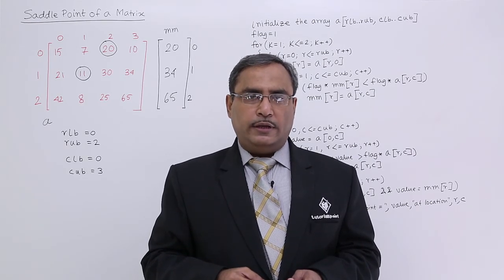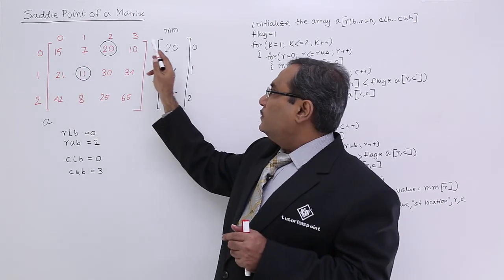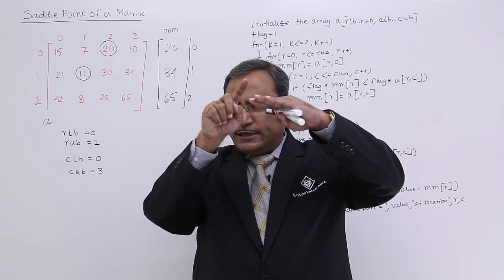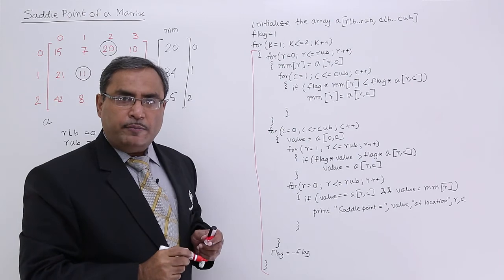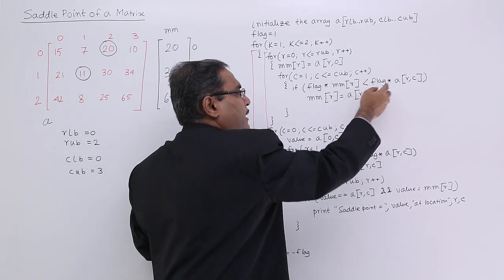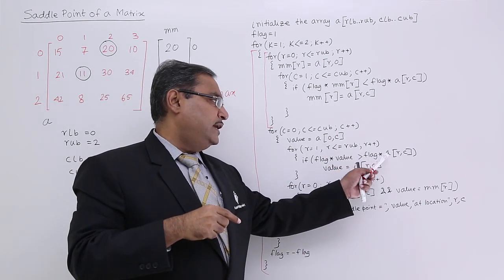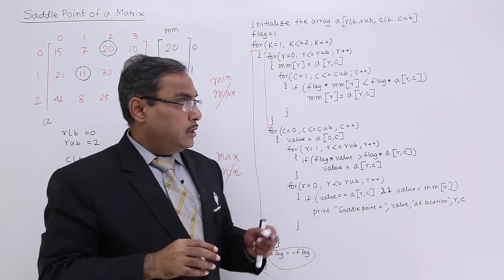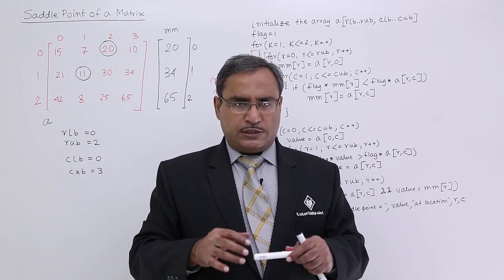Saddle Point Implementation Algorithm